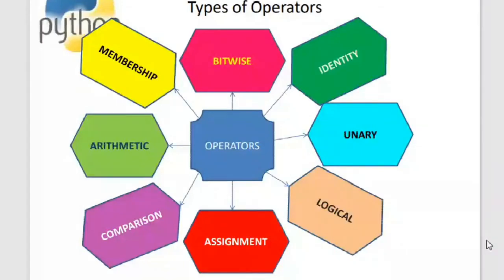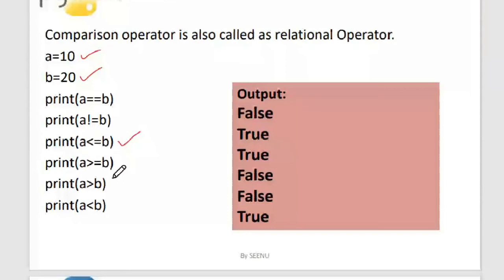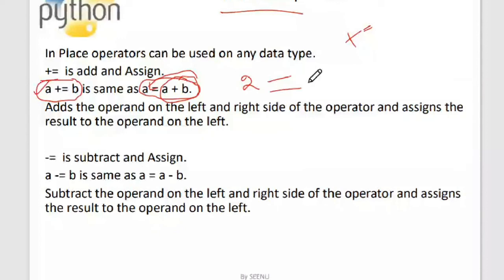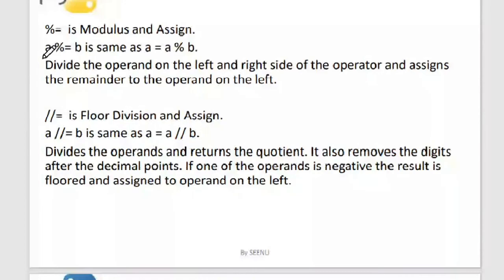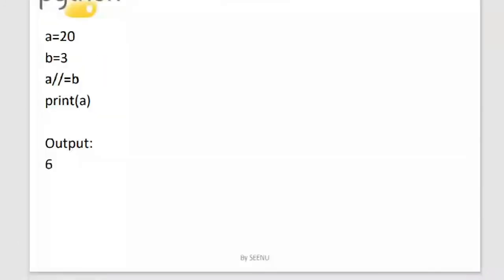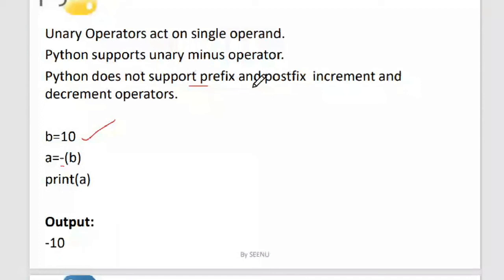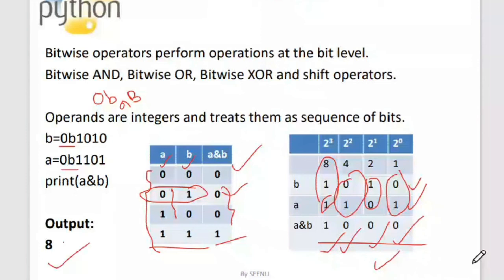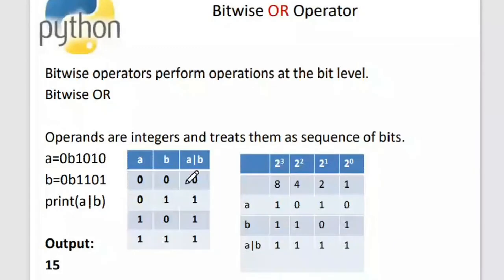Python # 8| Operators in python